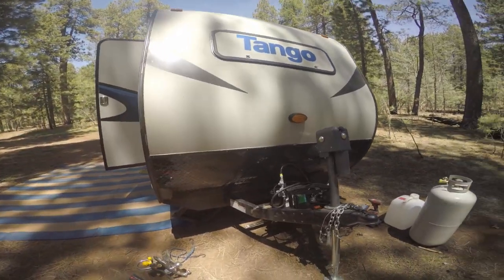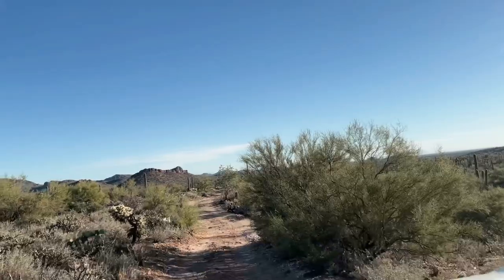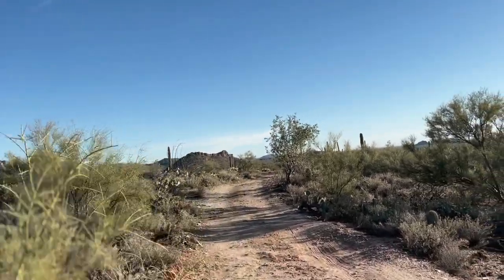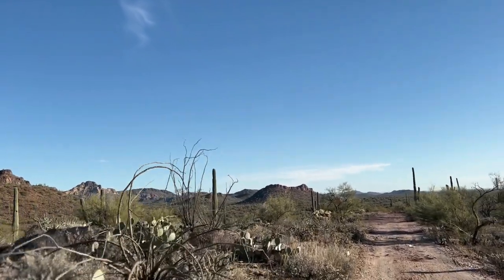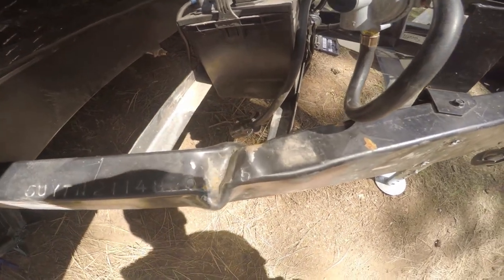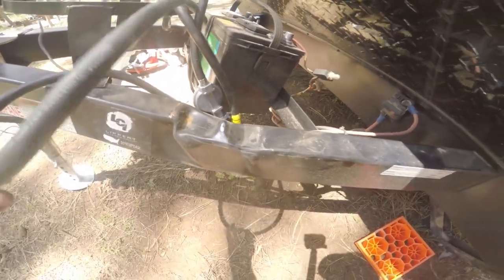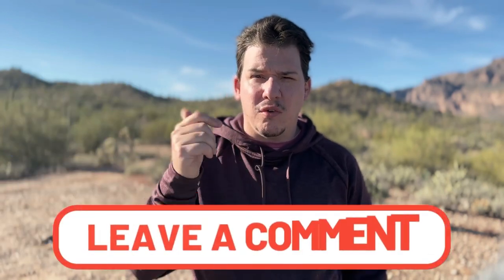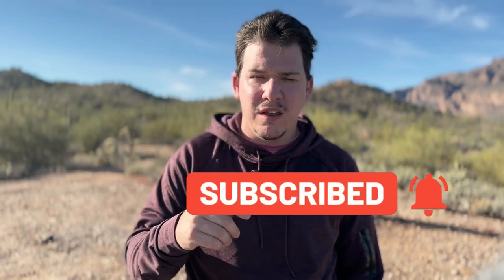How To Use a Weight Distribution Hitch While Driving OFF-ROAD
In this video we talk about how to use a properly setup Weight Distribution Hitch While Driving OFF-ROAD